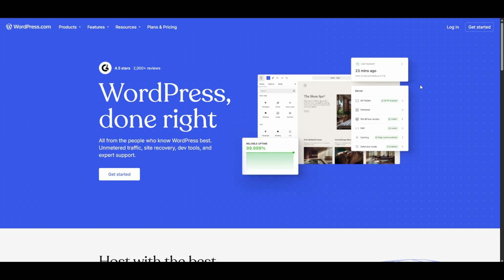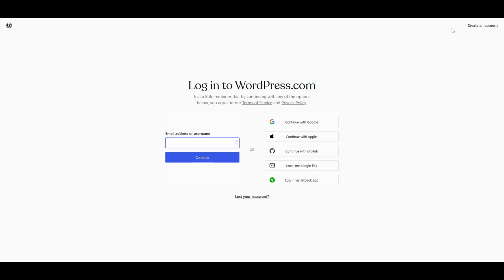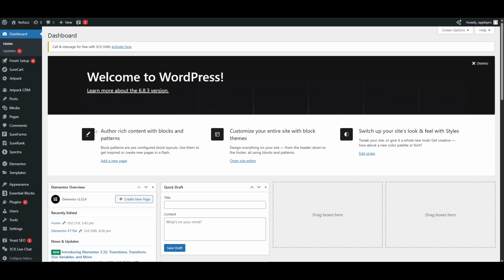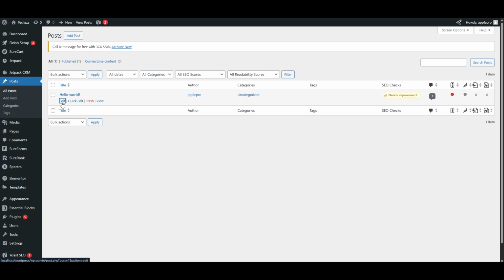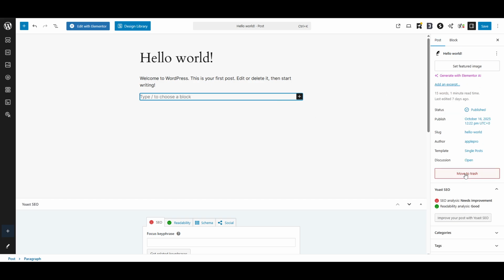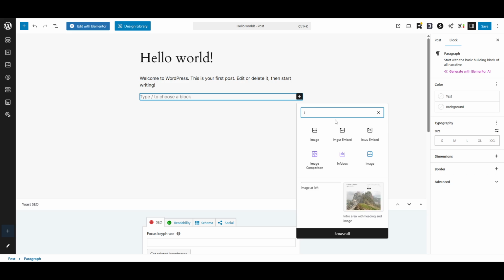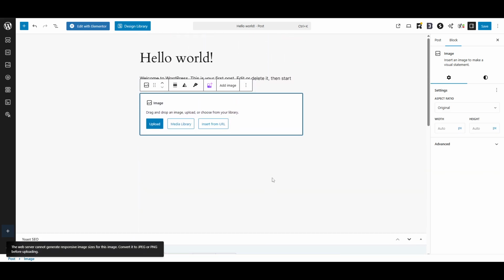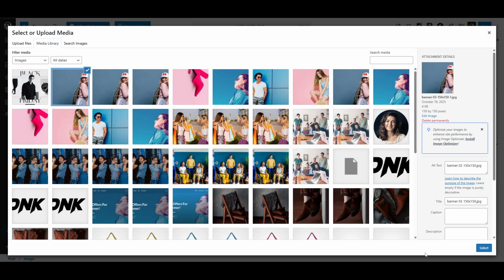How to Edit, Modify or Change Featured Images in Wordpress - 2026 (Easiest Way)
How to Edit, Modify or Change Featured Images in Wordpress
In this video, you’ll learn how to edit, modify or change featured images in WordPress easily. Discover simple steps to update your post thumbnails, replace old images, and manage featured photos directly from your WordPress dashboard for a more professional-looking website.